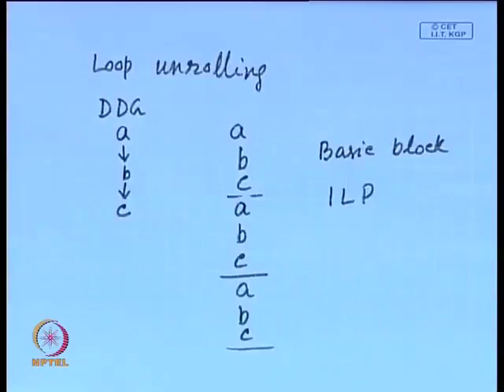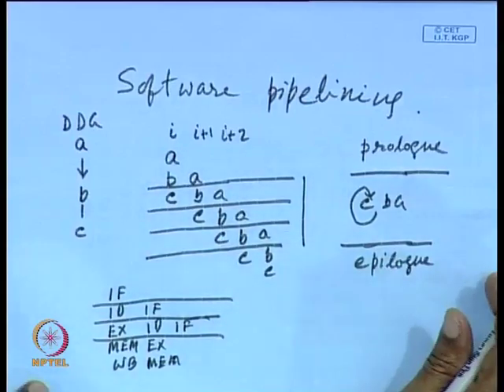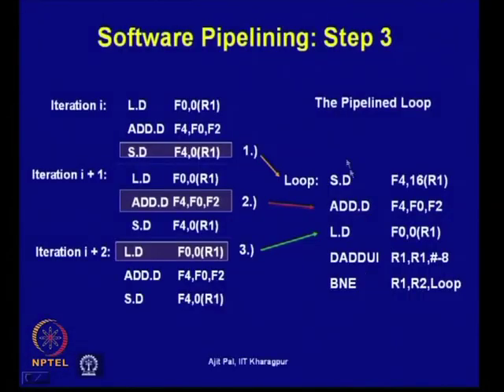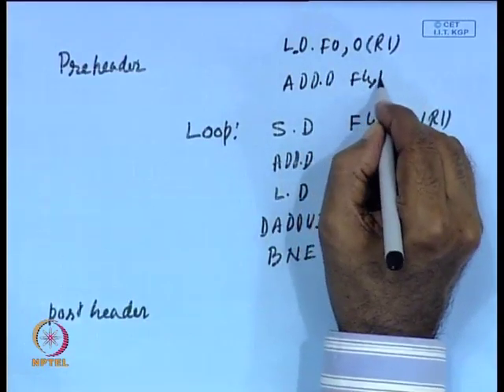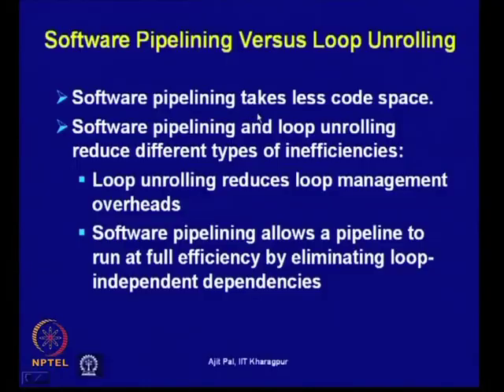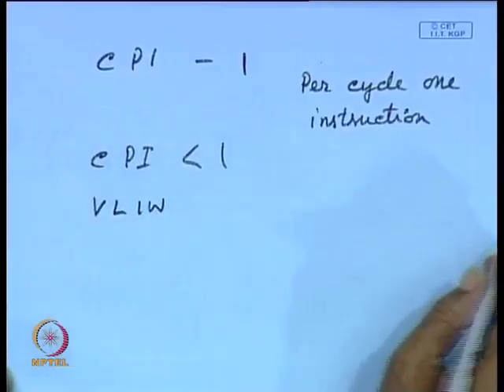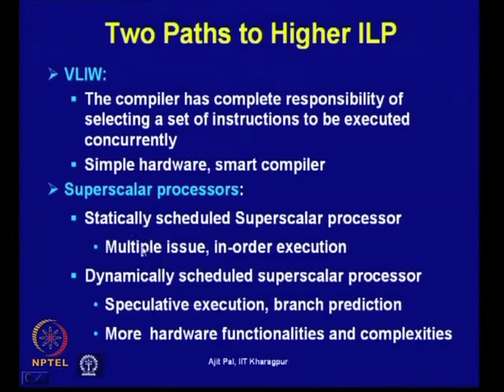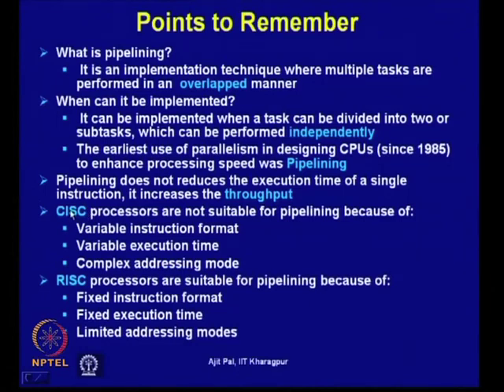Mod-09 Lec-10 Software Pipelining